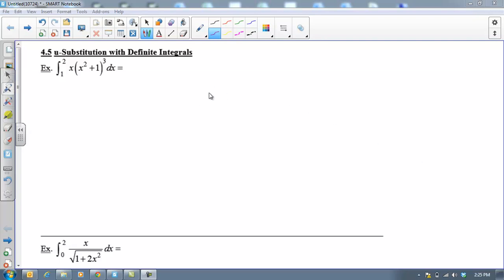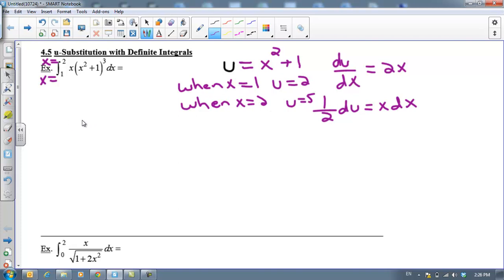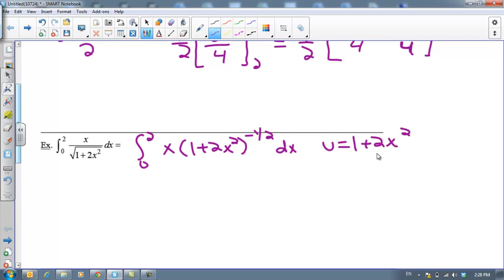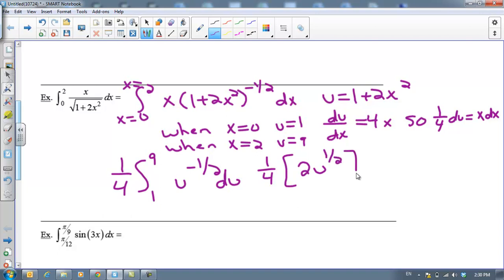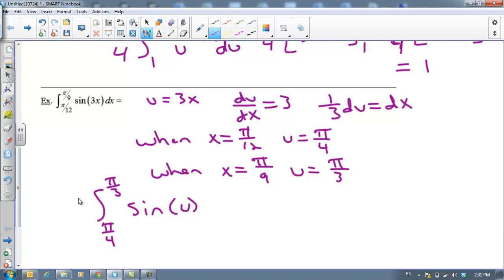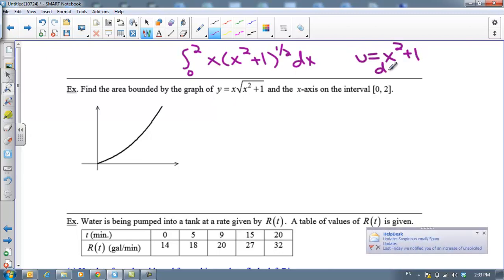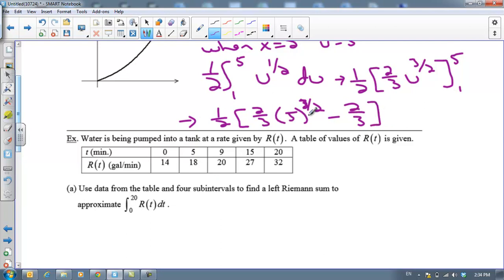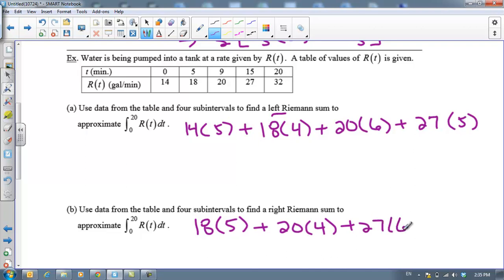U-Substitution with Definite Integrals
How to change the limits when using u-substitution as well as a riemann sum review